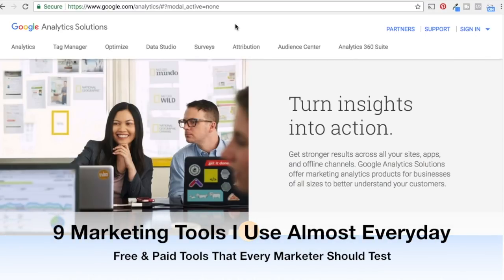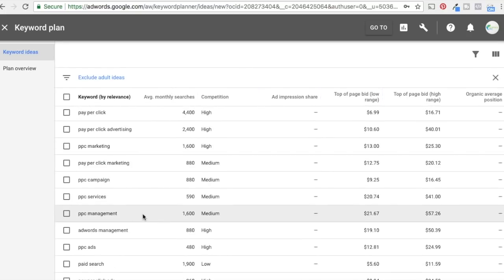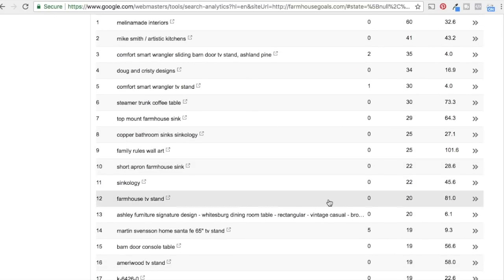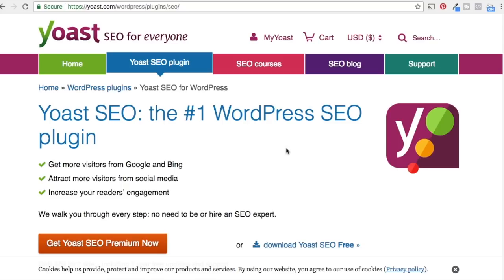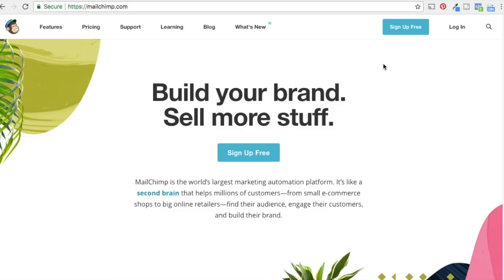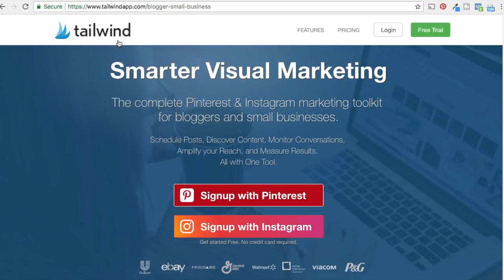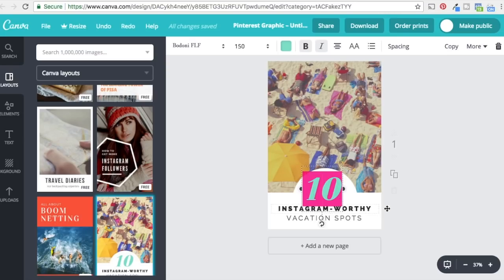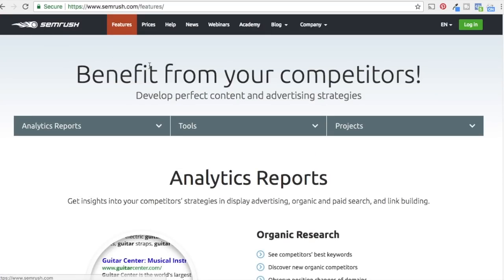9 Marketing Tools I Use Almost Everyday - Best Paid and Free Marketing Tools for Online Marketers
Discover 9 Marketing Tools I Use Almost Everyday. There are a ton of free marketing tools and paid marketing tools to help you accomplish your goals. The marketing tools we listed can be used for small businesses and even the premium tools are affordable. It can be very difficult to get started with Digital Marketing, Paid Advertising, Content Creation, Social Media Marketing, and Website Development. Marketing tools come in all shapes and sizes for small businesses all the way up to Fortune 500 companies that need to manage Multi-Million dollar marketing budgets. Our goal is to give you some great tools to use so you can grow your business, grow your audience, grow your email list, and improve your search engine traffic.

Google Analytics is a free marketing tool that allows you to track all of the data on your websites and apps. You can set-up Goals for sales, leads, revenue, and profits. With Google Analytics, it becomes much easier to see your most valuable sources of traffic. If you are looking for a data and website analytics tool, look no further than the Google Analytics.

The Google Keyword Planner is one of the best keyword tools on the internet. You can get access to all sort of keywords that people type in. Keyword Research is one of the best ways to do research for Search Engine Optimization (SEO) and Pay-Per-Click Advertising (PPC). If you are looking for a keyword research tool, look no further than the Google Keyword Planner.

The Google Search Console, also known as Google Webmasters Tools, is a great way to monitor your website in search results. You can see the search queries that people are typing in to find your website. In addition, you can submit your sitemap to the Google Search Console and see your top pages.

If you use the Search Console frequently, it gives you ideas for new content and ideas for optimizing your existing content. If you are looking for ideas for keywords and optimization opportunities, look no further than the Google Search Console.

WordPress is one of the top Website Platforms or Content Management Systems in the world. According to their website, they power at least 30% of the internet because WordPress has so many options and customizations. If you are looking for a website development tool, look no further than WordPress.

Yoast is one of the best ways to make sure that every single page on your website and your entire website is optimized for search engines. Search Engine Optimization is extremely difficult but Yoast makes it much easier and they even show areas of opportunity. If you are looking for a WordPress Plugin or an SEO tool, Yoast is highly recommended by me.

MailChimp is my favorite Email Marketing tool and Email Automation tool so you can not only grow your email list, you can also automate certain messages based on the activity your users take. I use MailChimp for all of my email lists because they make it much easier to send emails to your subscribers.

Tailwind is a Pinterest scheduling tool and an Instagram scheduling tool. You can also get access to Pinterest and Instagram Analytics. Tailwind is one of my favorite marketing tools for Pinterest automation because I can effectively and efficiently manage my Pinterest profile and presence.

HootSuite is a great social media scheduling tool for Facebook, Twitter, Instagram, Google+, Pinterest, and more. They have free and paid plans so you can choose something that works for your business.

Canva is a graphics tool for marketers and social media marketers.

SEMRush is a great competitive analysis tool for free and paid traffic.